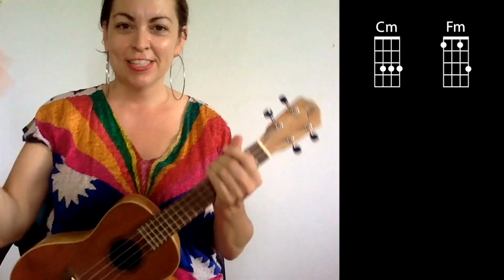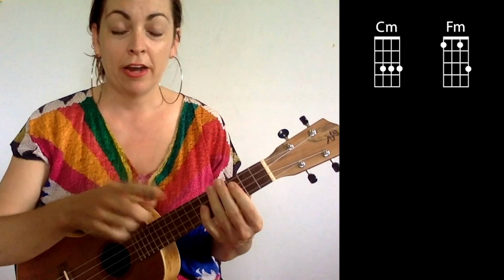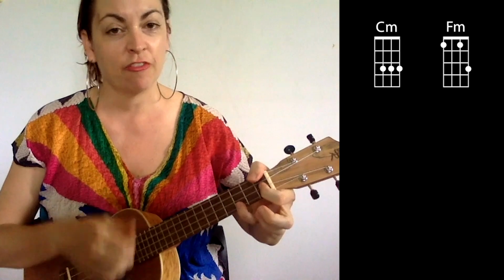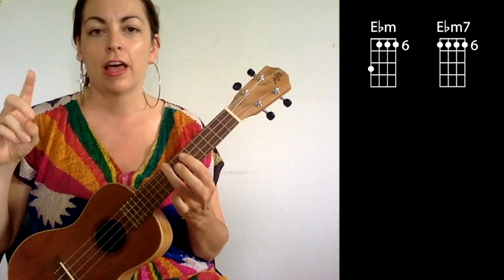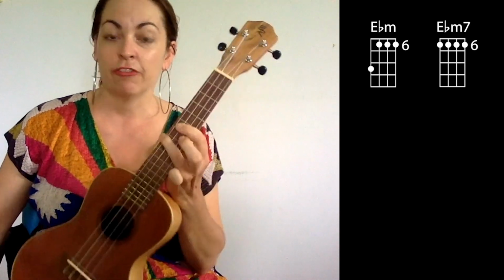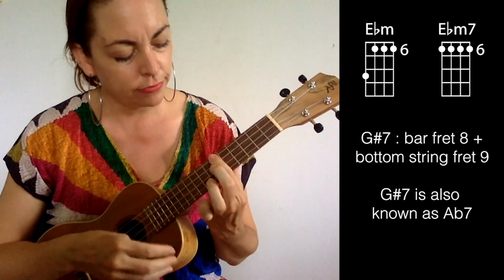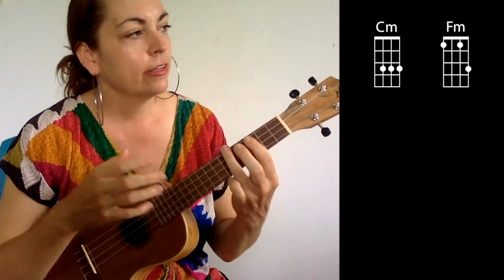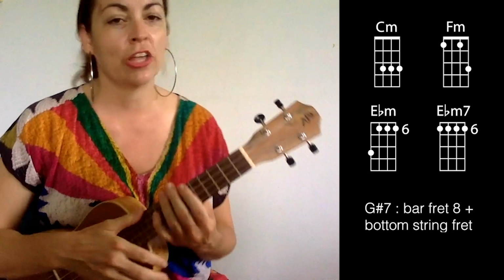PUMP UP THE JAM / APPLE BOTTOM JEANS (LOW) - 2 CHORD UKULELE LESSON // RAP MASHUP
Two chord ukulele lesson for 2 fun jams!  Hip hop mashup of "Low" - Flo Rida / T-Pain & "Pump Up The Jam" - Technotronic

Schedule;

Pump Up the Jam: 0:26

Applebottom Jeans : 1:15

How to Mashup : 2:10

Let’s jam together: 2:58

💵 Would you like to tip me?